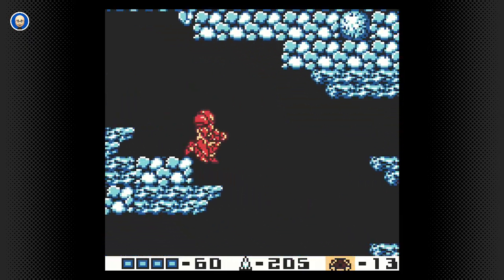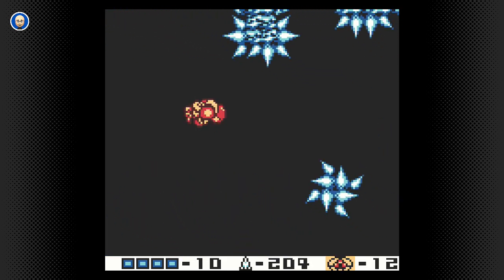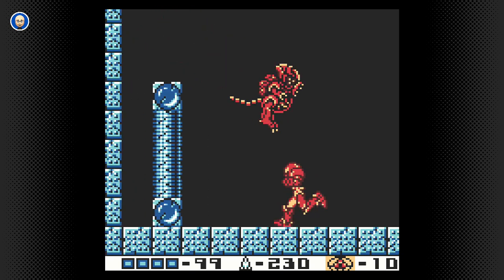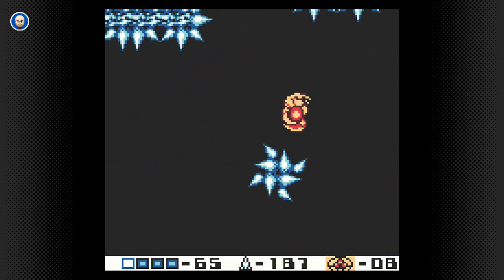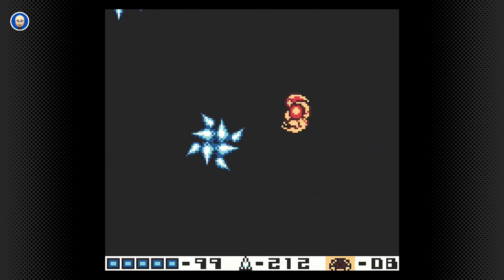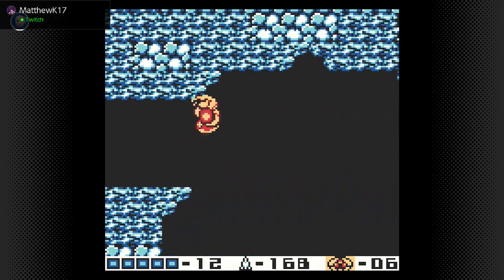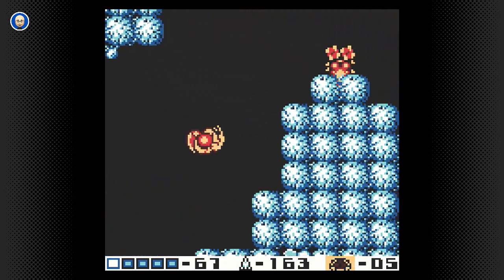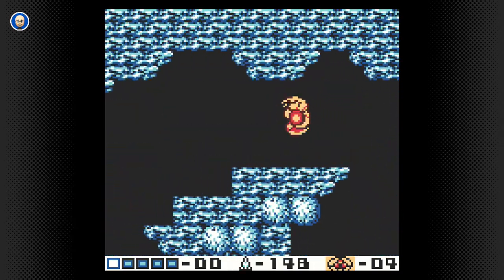Metroid II Return of Samus part 4: The Older They Get, The Cuter They Ain't!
The fourth big area only has seven metroids hiding out there, but three of them are a new mutation: the hyper aggressive Zeta Metroid.  It is also here where I get my last missile pods, energy tanks, and the Screw Attack.  After clearing out, two more metroids are fought, and one is yet another new mutation.